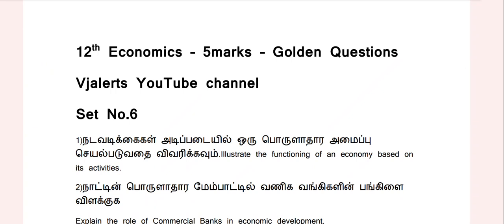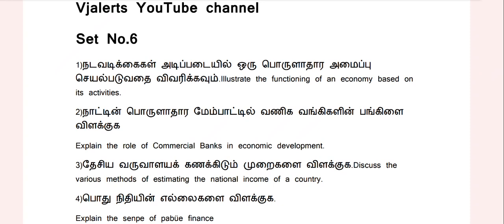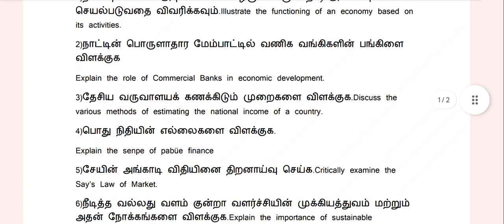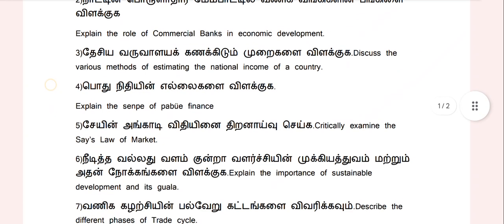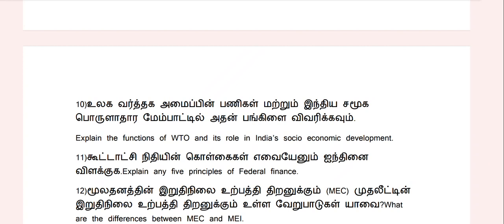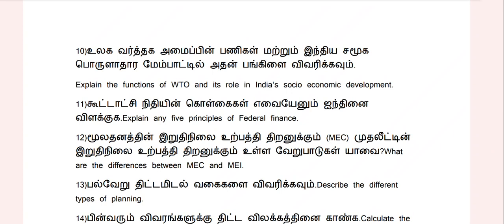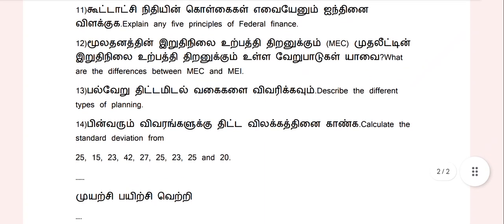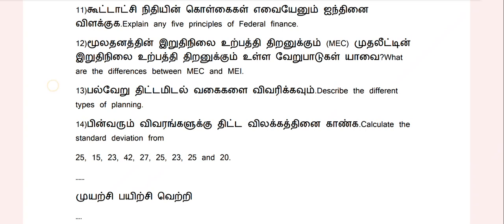12th Economics Public Examination important questions 2024/Set No.6 /Vjalerts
12th Economics tamil medium important questions 2024
12th Economics Public Examination tamil medium important questions 2024
12th Economics Public exam important questions 2024